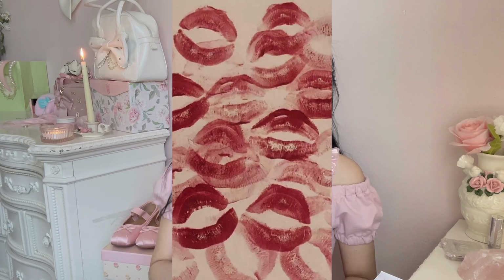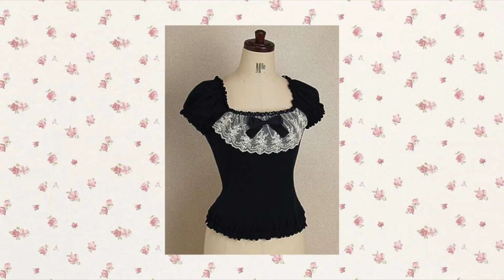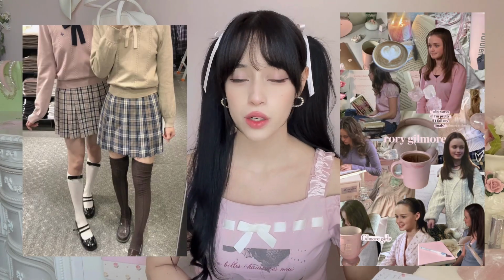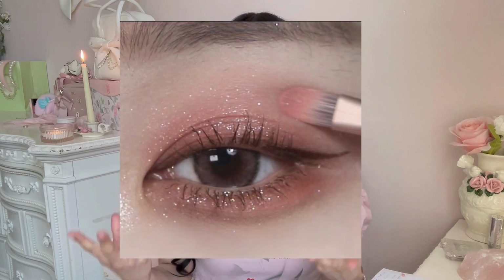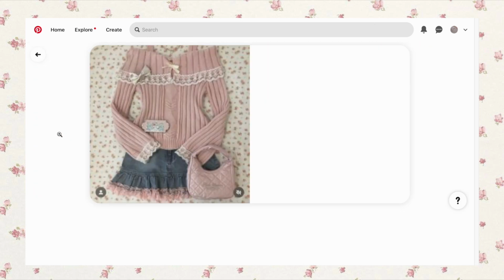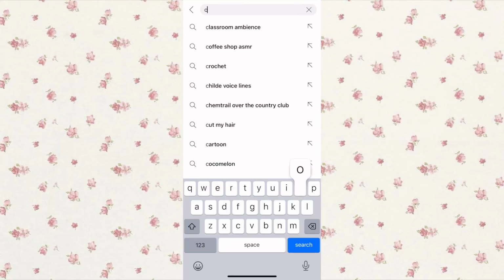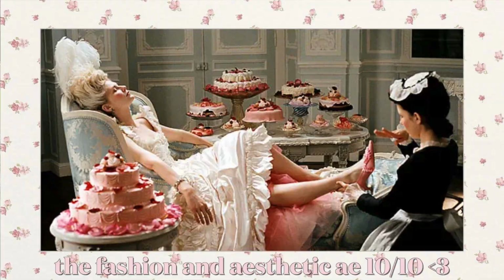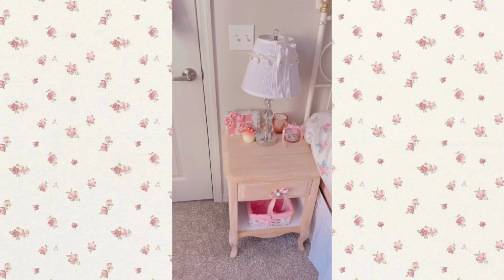How to Be Coquette 🎀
Today Im gonna show you how to be coquette on this beginner guide with 10 steps to help you incorporate this aesthetic into your clothing style, decor and lifestyle 🎀 hope you enjoy and feel inspired 🫶🏻 xoxo

Get $25 off your order with: PrincessJess25
Baby Blue Roses

🌸 Camera I use

🌸 My Wishlist

🌸 Shop my favorites:
Mary jane shoes
Hair Flat Iron
Nail Polish
Frill socks set
Thigh high socks
Makeup organizer
Gua Sha tool
Living room floral rug